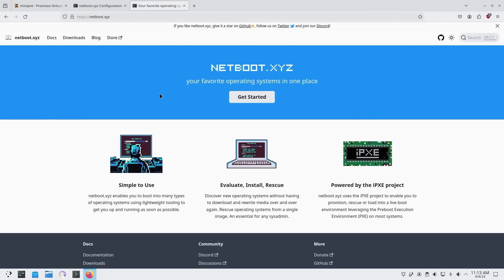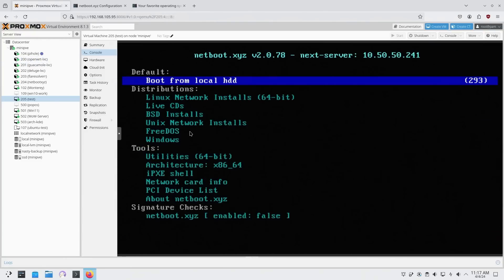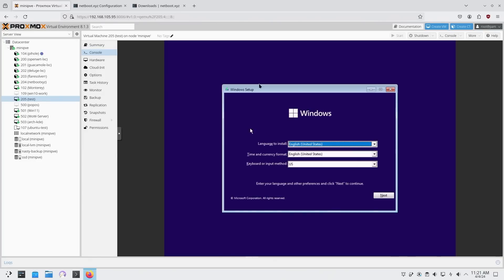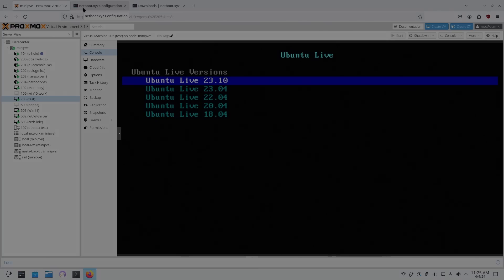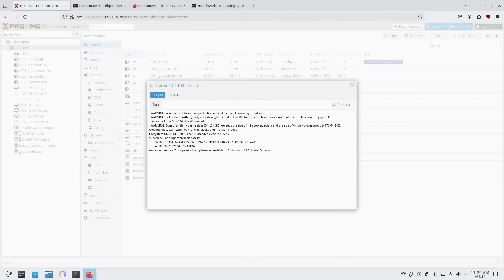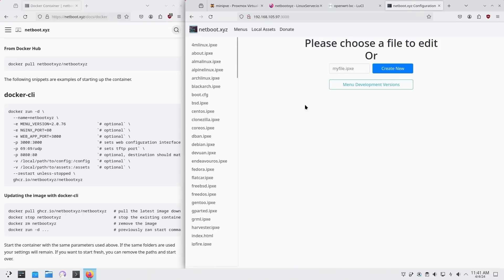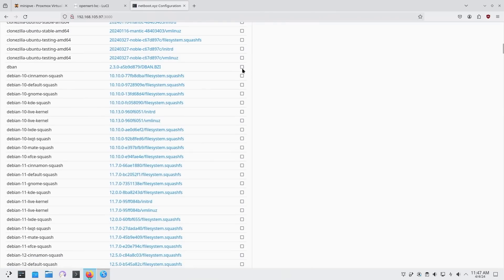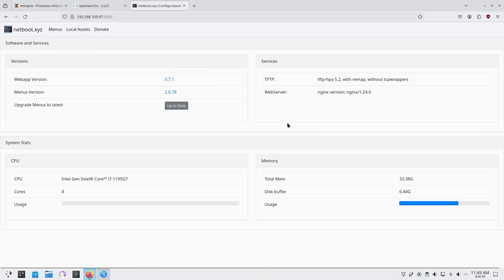Ditching USB Boot for iPXE Boot with NetBoot.XYZ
Installing Netboot xyz on proxmox to run iPXE network boot.
○○○ LINKS ○○○

○○○ SHOP ○○○